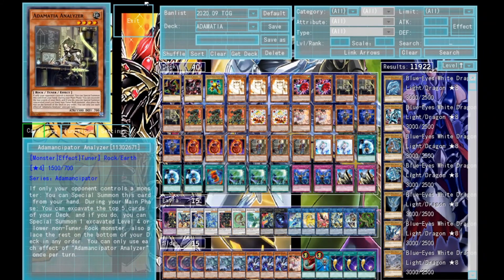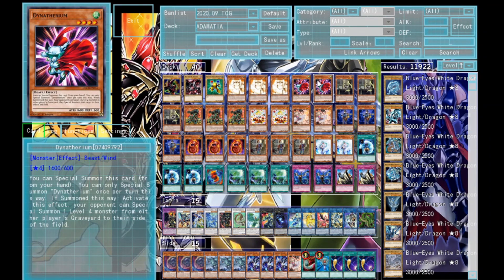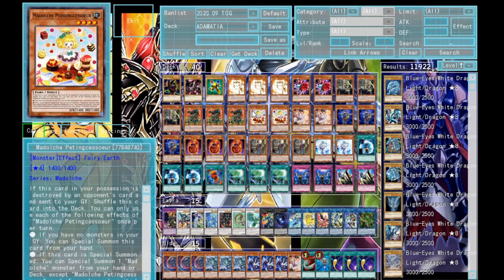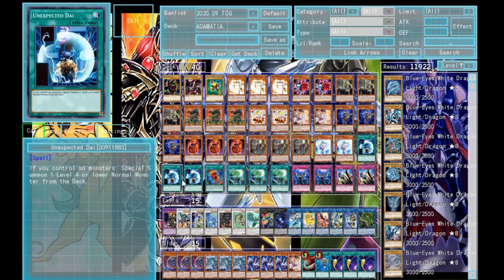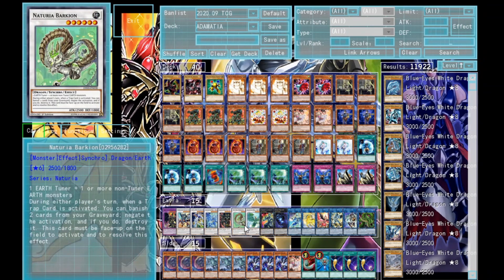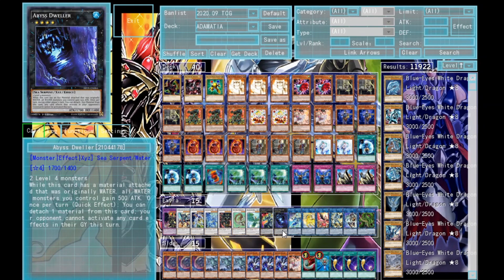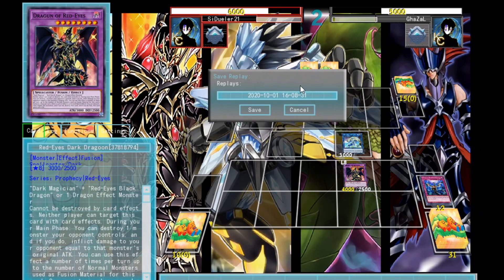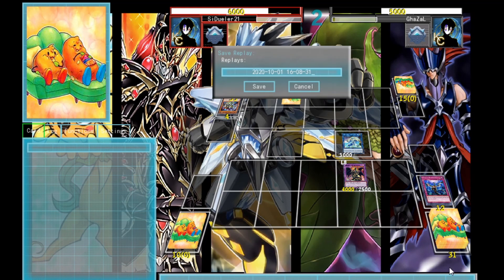Updated Adamancipator Deck Profile!!!